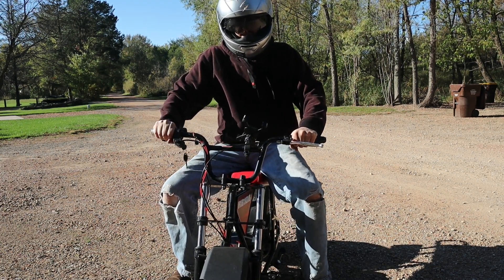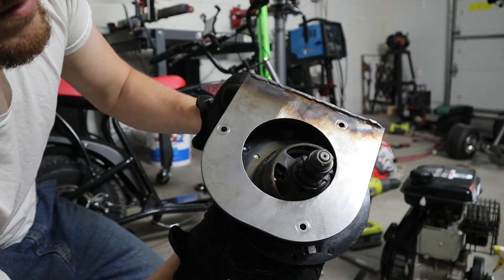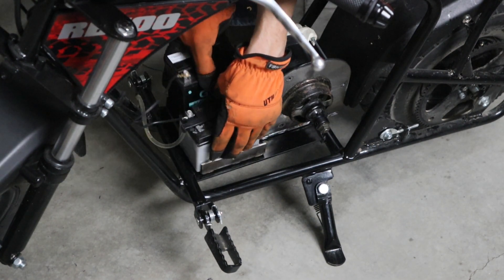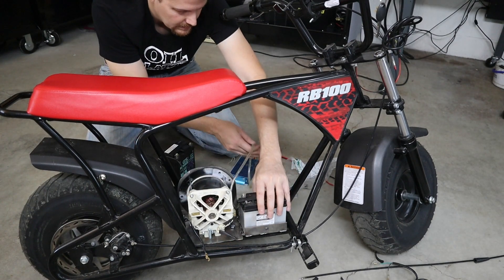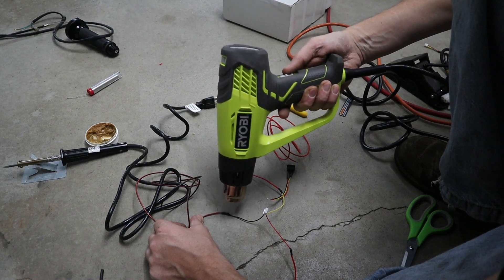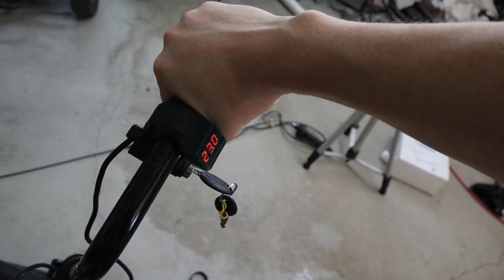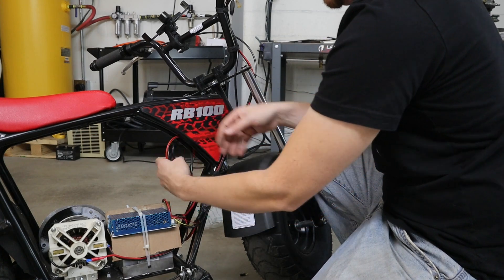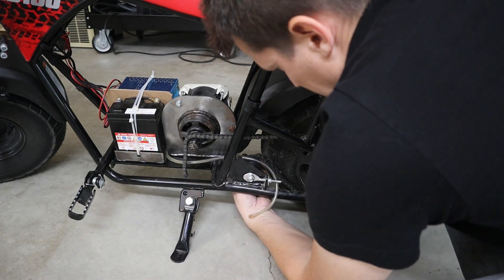cheap ELECTRIC Mini Bike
electric mini bike. I got some free batteries and a free electric lawn mower so I put together this quick electric mini bike build with a little home built electric mini bike conversion kit I whipped up. I had to buy a PWM controller that had hall sensor input, some wires and connectors but it was pretty great! The overall price was pretty low for a quick electric mini bike DIY conversion!

The electric motor, for free, I had no complaints about top speed runs. Not only the mini bike had forward but it had reverse! It was the quietest mini bike I own! Stealth mode mini bike cruising at night!

This homemade electric mini bike build was a fun one to get out there on a quiet day for a slow cruise, but I'm not like California banning gasoline engines anytime soon! lol

Let me know if you want more info on the mini bike motor (battery powered lawnmower setup) and I may make another short video. This is the same controller I will be using for my indoor bar-hopping barstool build!

Parts:
free lawn mower
free 12v batteries
PWM controller that accepts hall sensor throttle
hall sensor throttle handle with key and voltage meter
sprocket
a small slab of metal to cut up
some bolts
some extra lengths of wire

Add a mini bike frame with chain, and Amanda's your uncle!